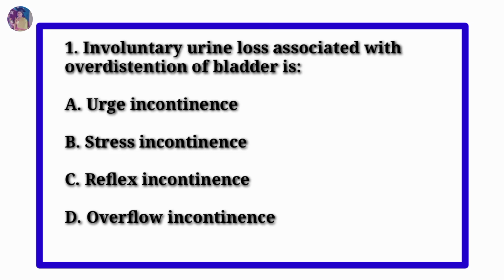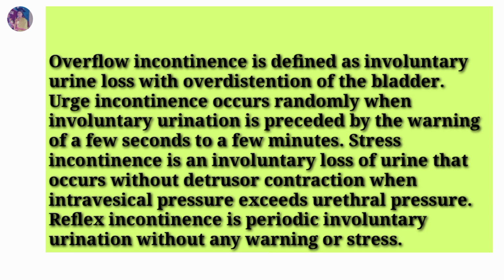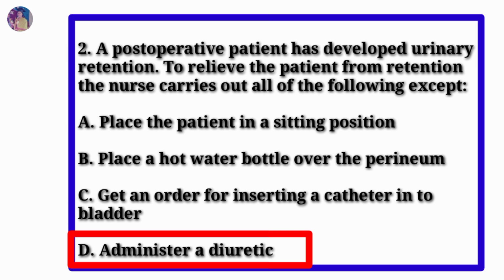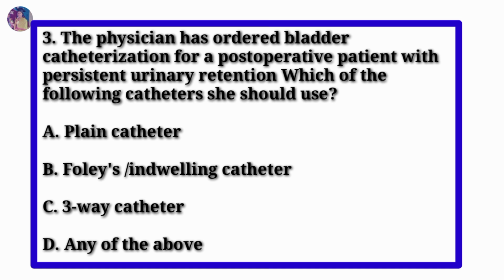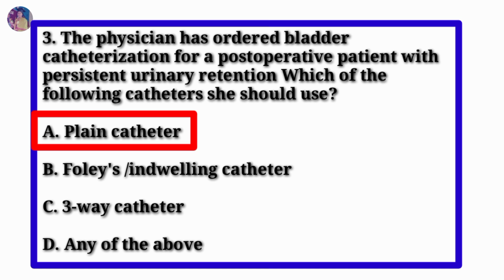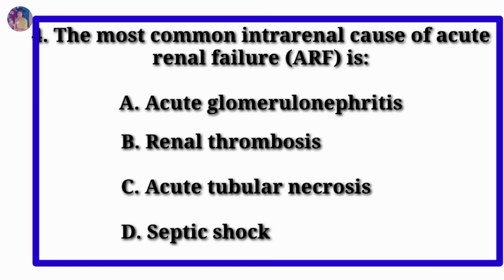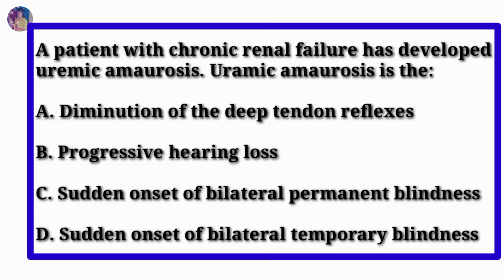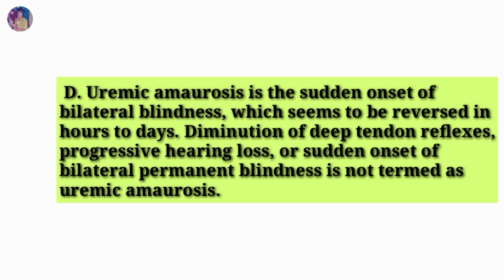mcq discussion, urinary system, mcq discussion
urinary system, kpsc exam, bsc nursing , med surg